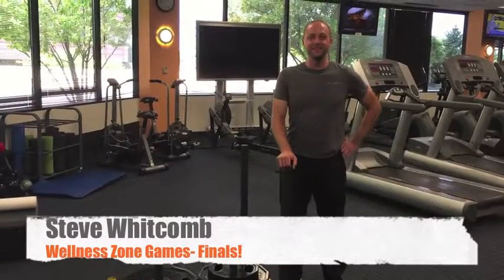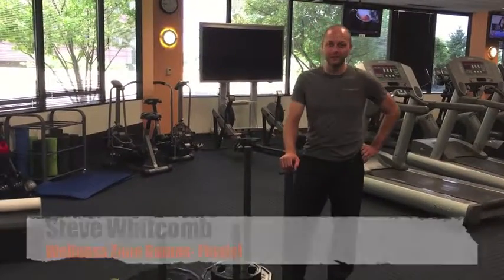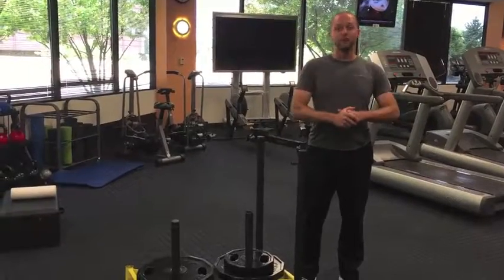Wellness Zone Games- Final Week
This is tough grand finale of the Wellness Zone Games. This week combines 4 different challenges; rowing, sled push, farmer carry, and push ups! GOOD LUCK!